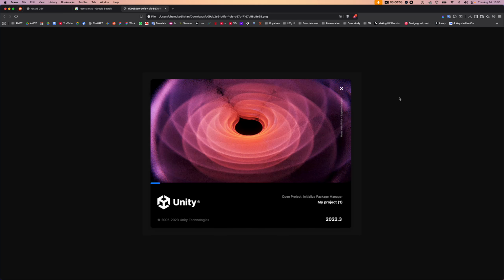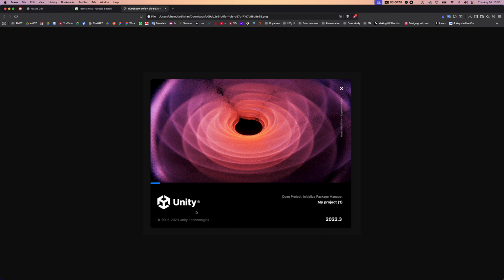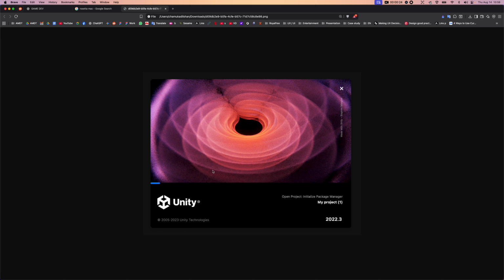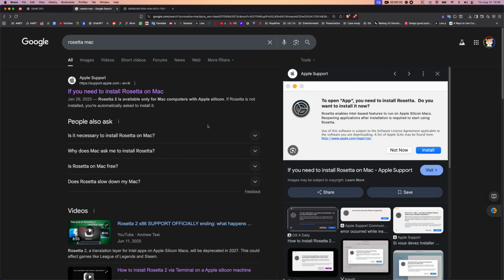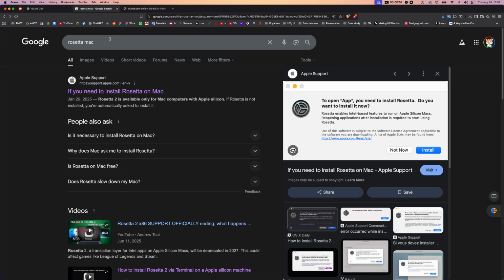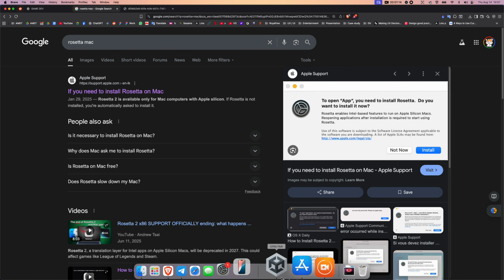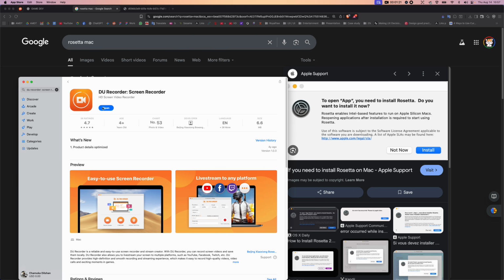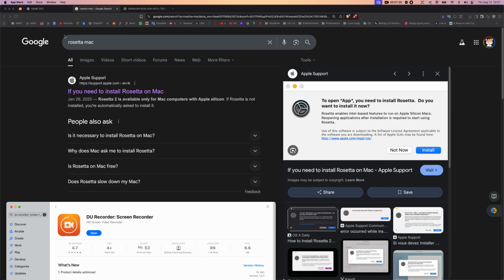Fixed | Unity project is stuck at Initialize Package Manager Loading screen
In this video, I’m going to show you how to fix a Unity project that is stuck at the Initialize Package Manager Loading screen error on your MacBook. My MacBook is an M4, and I got this error, so after searching on Google, I figured we have to install a software called Rosetta on Mac. So after I installed this, I was able to fix this error and open my project normally. So hope this video helps you to fix it.